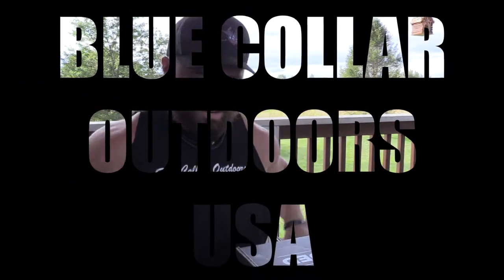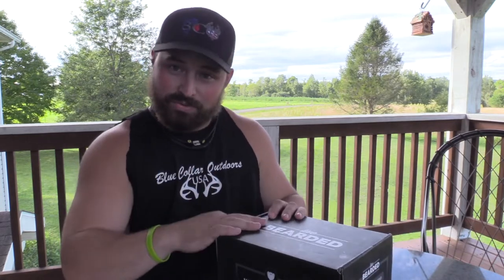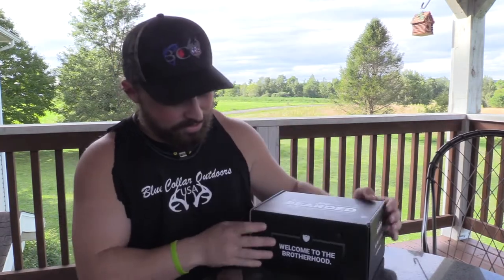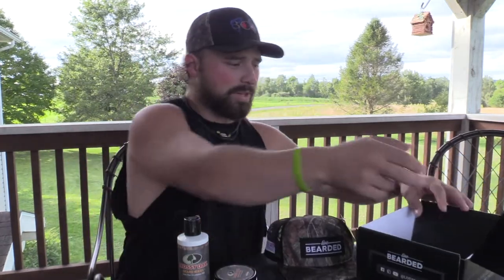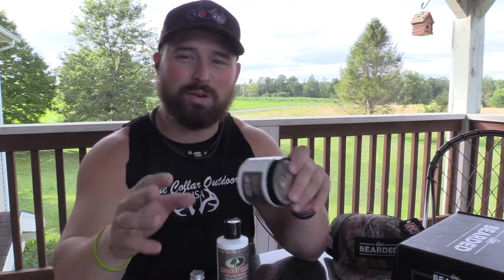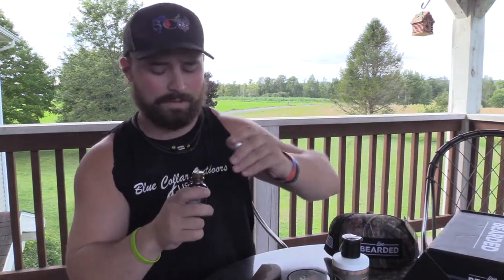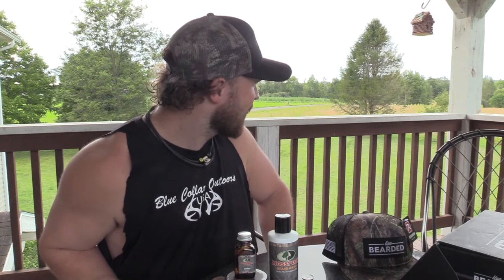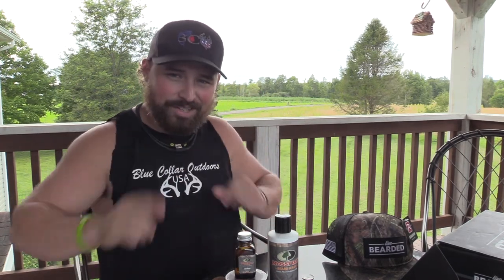MOSSY OAK SCENT BEARD OIL- LIVE BEARDED!!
FINALLY THE TIME HAS COME TO REVIEW THE LIVE BEARDED SCENT I HAVE LONG WAITED FOR!!

THE MOSSY OAK LIVE BEARDED SCENT!!

AS A DIEHARD BOWHUNTER AND BEARDSMAN I WAS ALWAYS TORN ON RISKING A WHITETAIL BUSTING ME DUE TO THE SCENT OF MY BEARD PRODUCTS...

THOSE DAYS ARE OVER!! THIS SCENT SMELLS JUST LIKE BEING IN THE STAND DURING THE RUT WAITING ON THAT OL MATURE BUCK!!

LIVE BEARDED ABSOLUTELY HIT A HOMERUN ON THIS ONE!!

MAKE SURE TO HEAD OVER TO LIVE BEARDED AND SIGN UP FOR THE VIP PRE ORDER RELEASE SO YOU MAKE SURE YOU GET A KIT, AS IT WILL SELL OUT FAST!!

OFFICIAL RELEASE DATE IS SEPTEMBER 13TH 2091!!